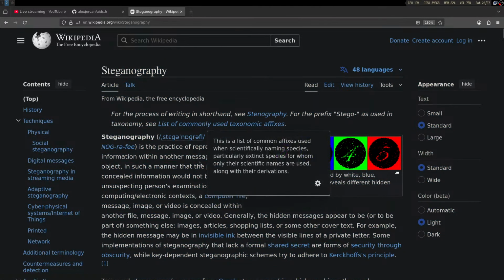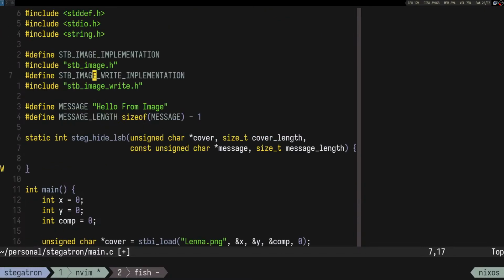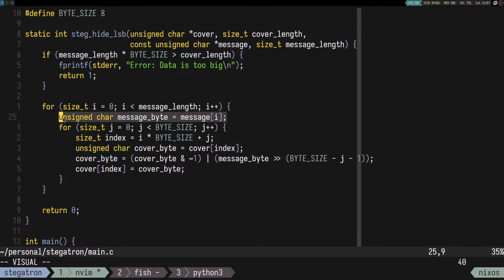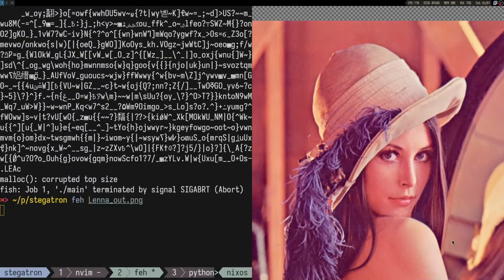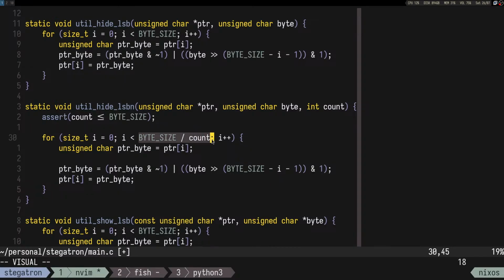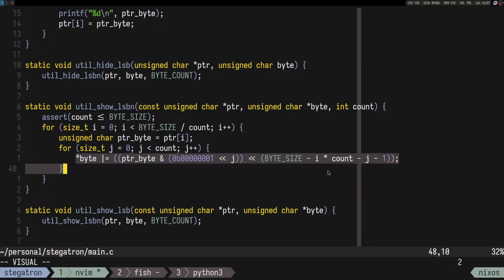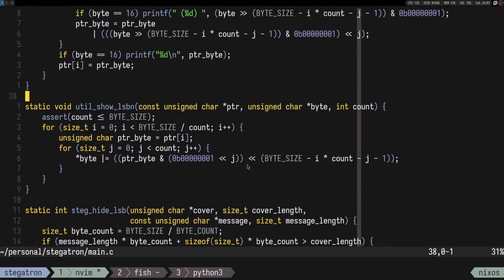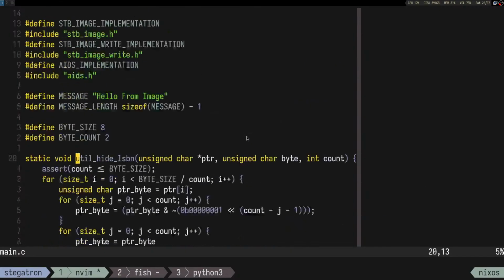Hiding Information in Images | Live Stream